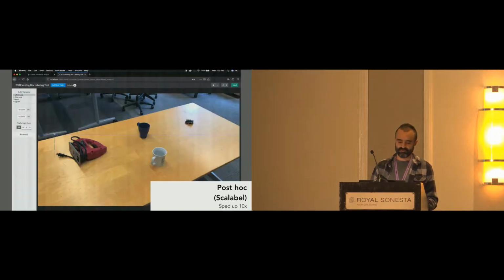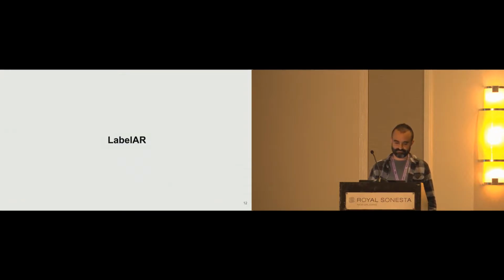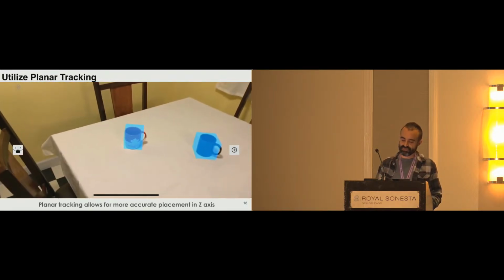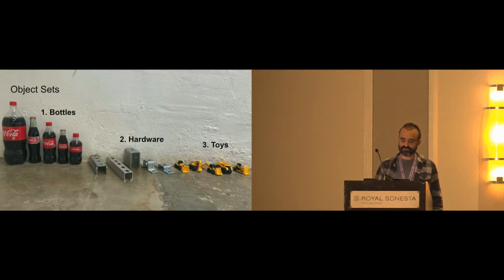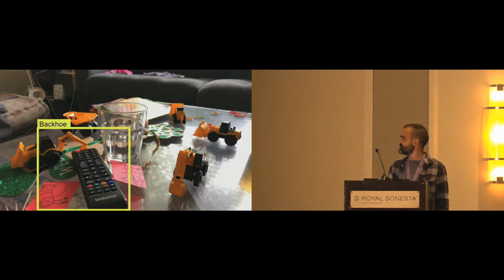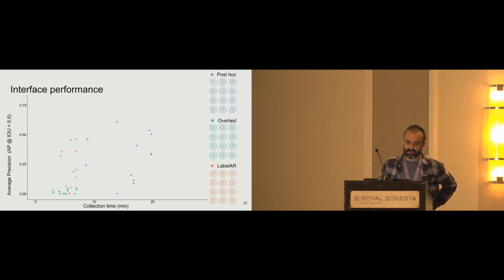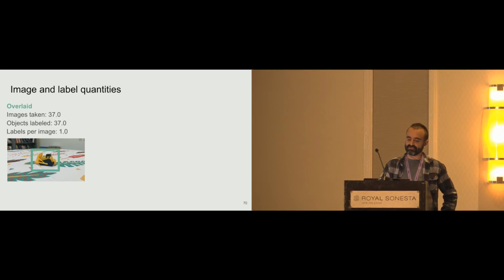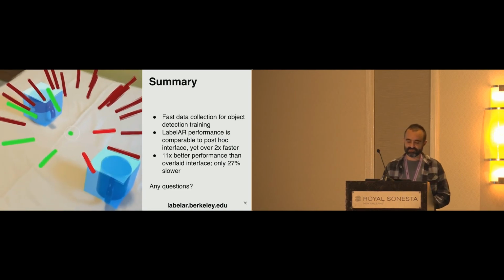LabelAR: A Spatial Guidance Interface for Fast Computer Vision Image Collection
Michael Laielli, James Smith, Giscard Biamby, Trevor Darrell, Bjoern Hartmann

Session: Sensing

Abstract
Computer vision is applied in an ever expanding range of applications, many of which require custom training data to perform well. We present a novel interface for rapid collection of labeled training images to improve CV-based object detectors. LabelAR leverages the spatial tracking capabilities of an AR-enabled camera, allowing users to place persistent bounding volumes that stay centered on real-world objects. The interface then guides the user to move the camera to cover a wide variety of viewpoints. We eliminate the need for post hoc labeling of images by automatically projecting 2D bounding boxes around objects in the images as they are captured from AR-marked viewpoints. In a user study with 12 participants, LabelAR significantly outperforms existing approaches in terms of the trade-off between detection performance and collection time.